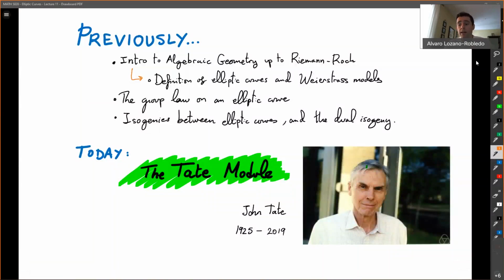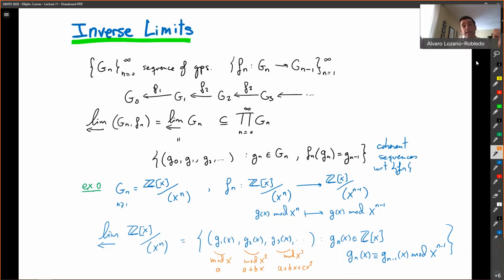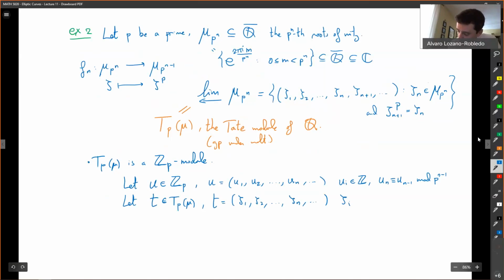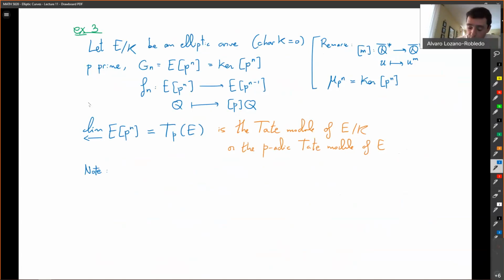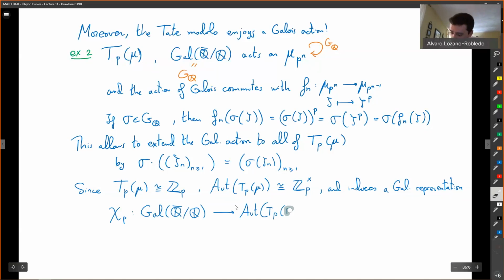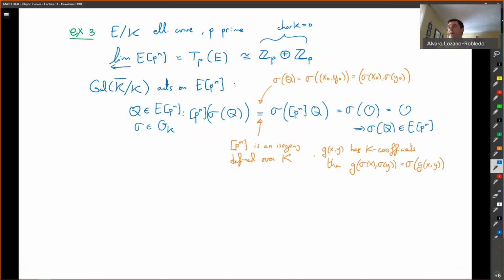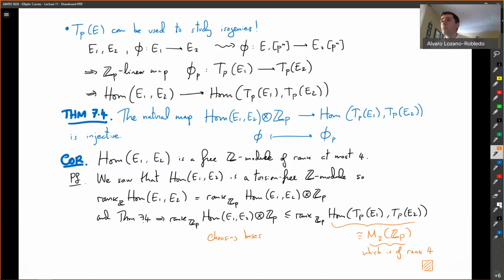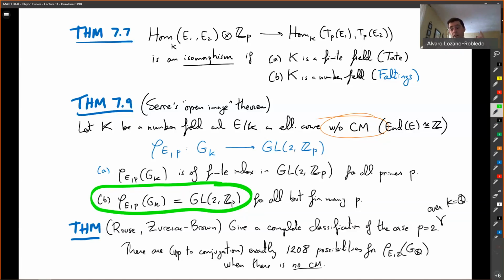Elliptic Curves - Lecture 11 - The Tate module